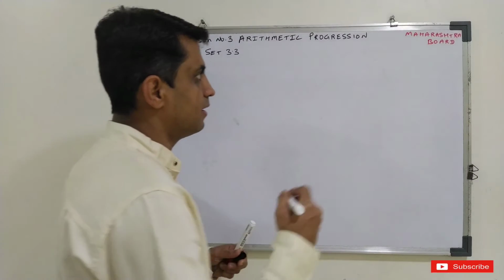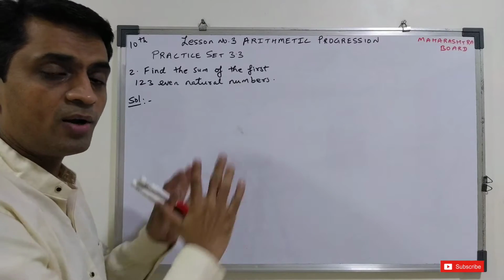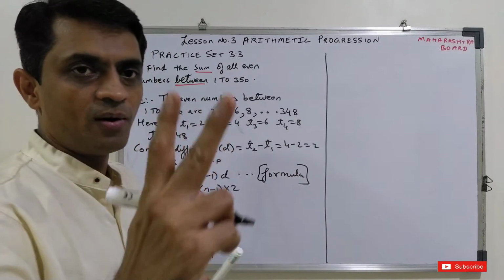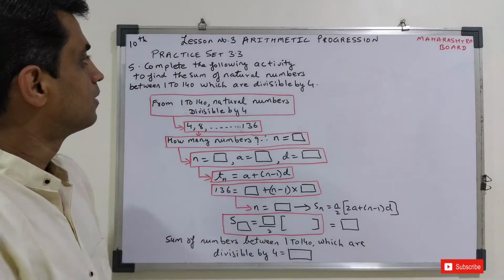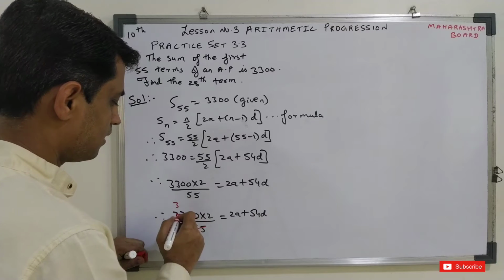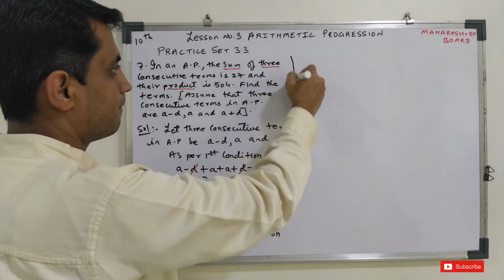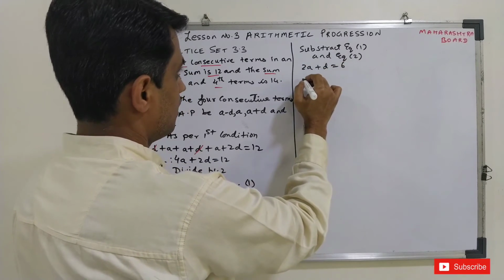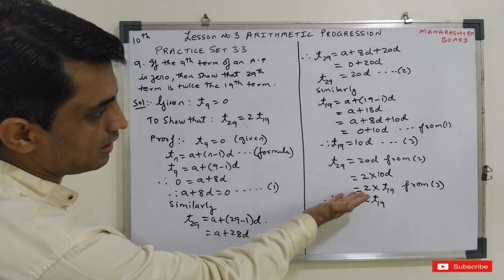10th std maths1 Arithmetic progression practice set 3.3 of Maharashtra board by Hanesh sir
In this video we are going to solve 10th std Maths1 Lesson no. 3 Arithmetic Progression of Maharashtra board by Hanesh sir.

Follow on Facebook - haneshdave

Follow on Instagram - haneshdave